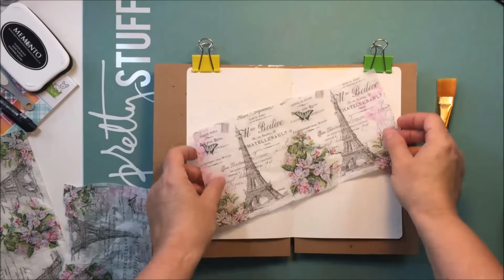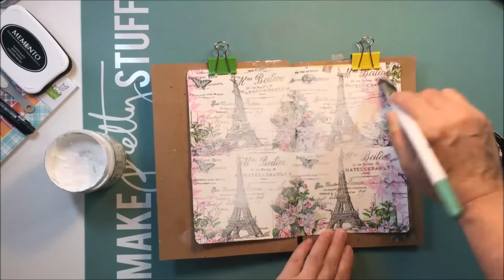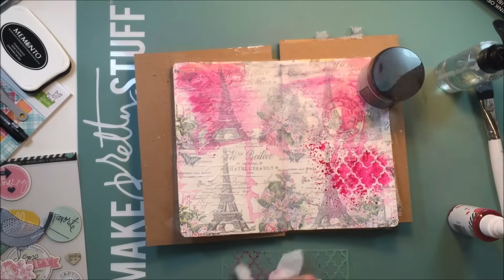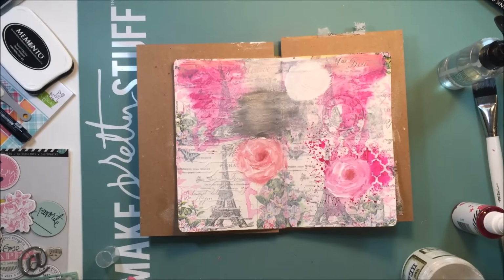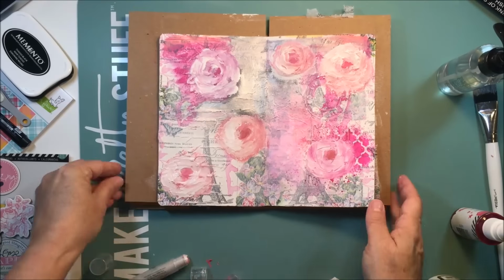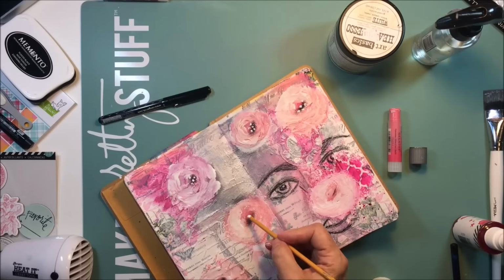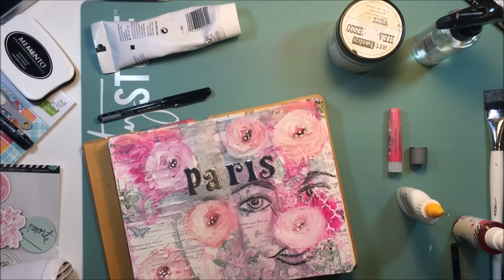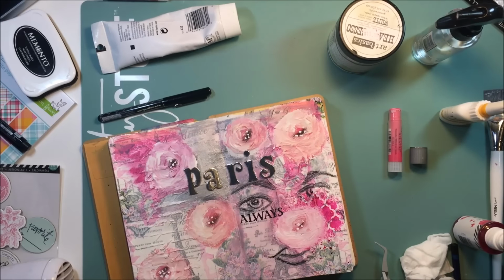Art Party Friday: Paris (Mari Clarke)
Today's Art Party Friday video is by Mari Clarke, who will be creating a mixed media layout or art journal page.